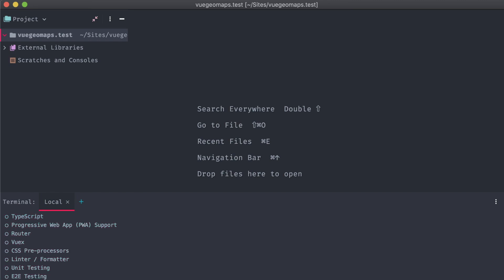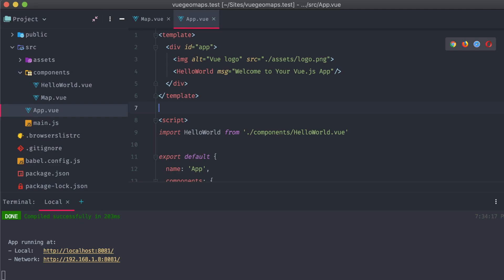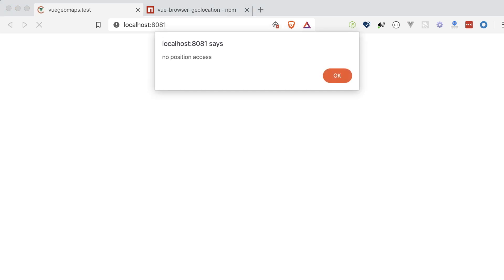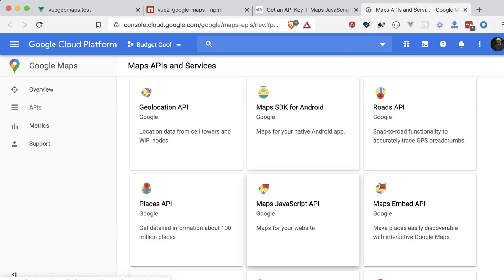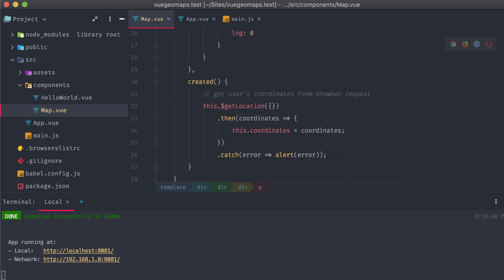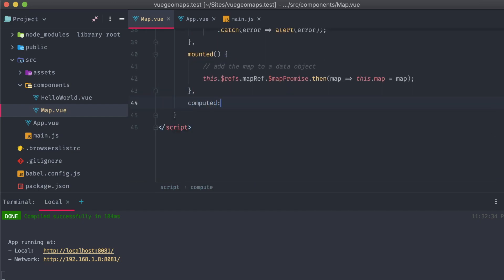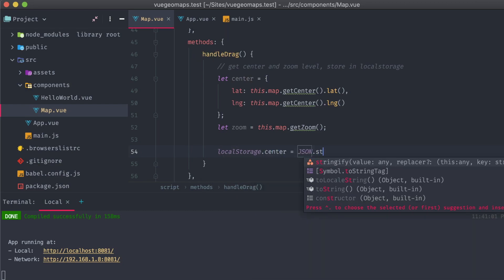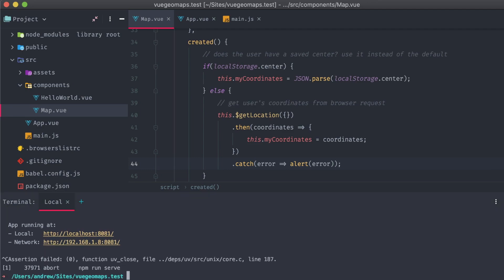Adding Geolocation and Google Maps to a Vue Application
In this video, I'll show you how to use two simple packages to introduce geolocation and embedded Google Maps to your new or existing Vue apps.

You'll learn how to:

- Get the users latitude and longitude if they allow your app to use location
- Handle a rejection if your user does not approve location services
- Embed customizable Google Maps, accessing its zoom and center
- Obtain a Google Maps JavaScript API key for use with your map

- Sam Ross